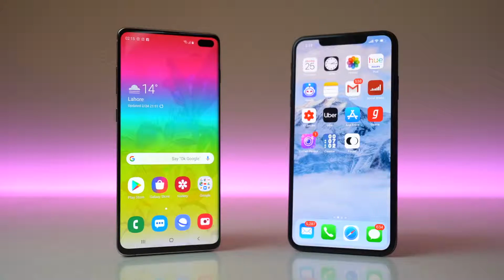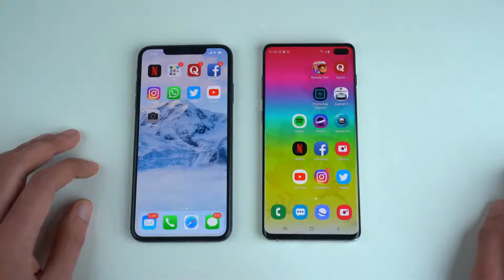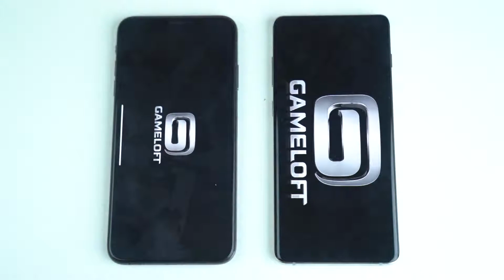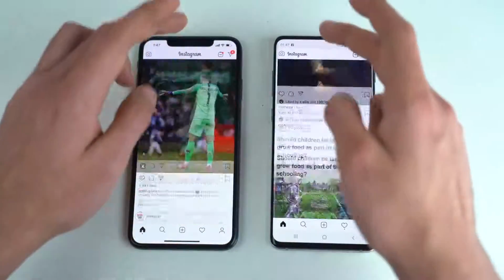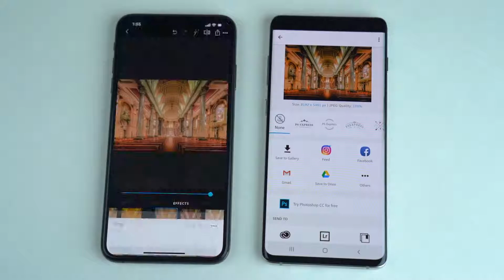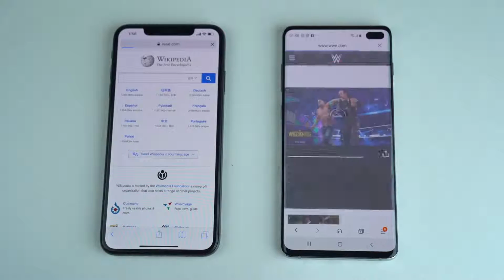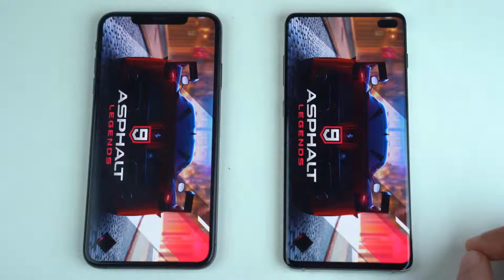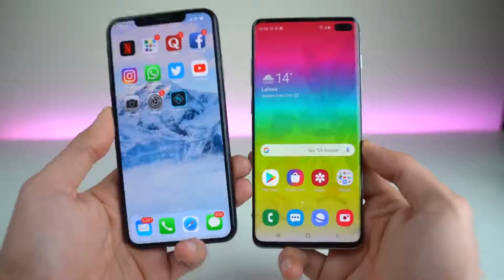Samsung Galaxy S10+ VS Iphone XSMax Speed Test 2019 《WOW》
Watch me
Newproject
Ultramusic